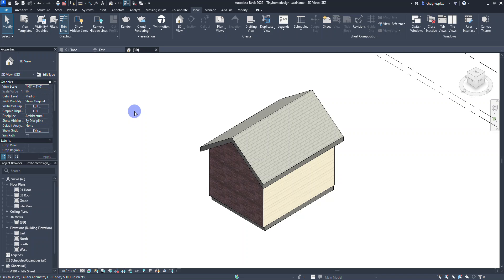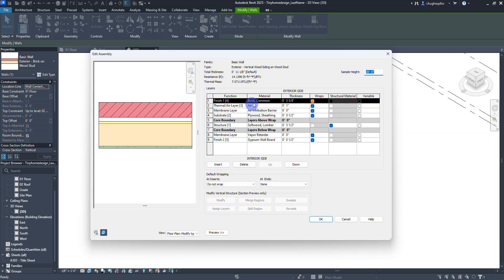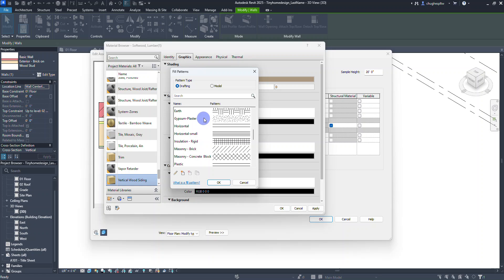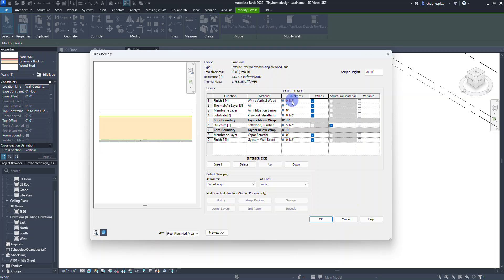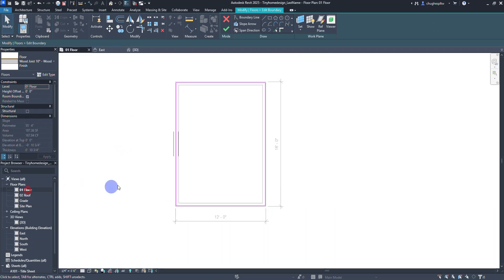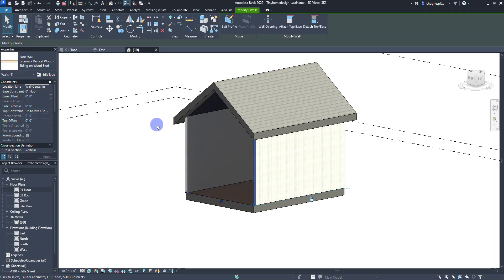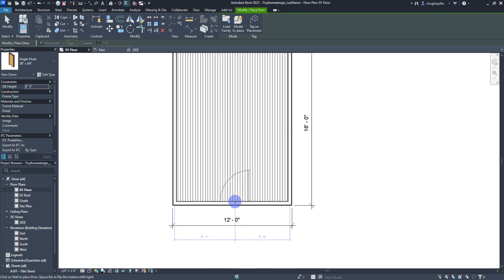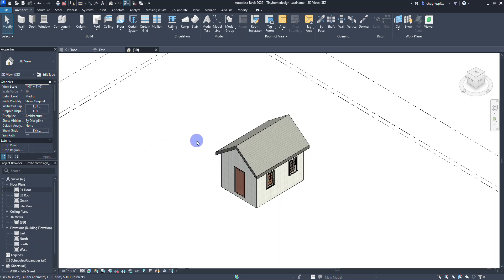Tiny Home Design Part 3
In Part 3, we explore how to create custom wall types, revise dimensions of previously create elements, use wall layer properties to cover the edges of the floor, and place doors and windows into our design.

For a download of the template file in this video, follow the link below to download